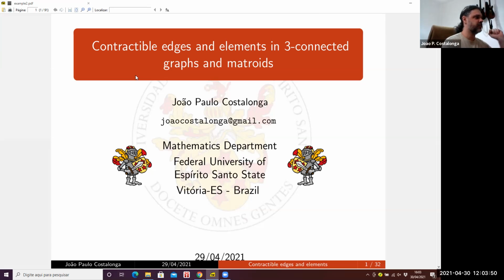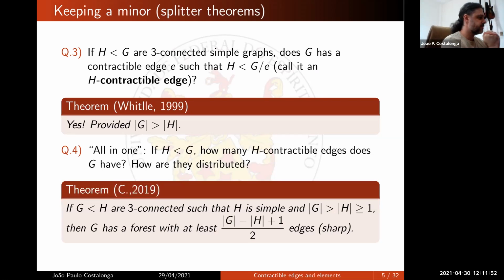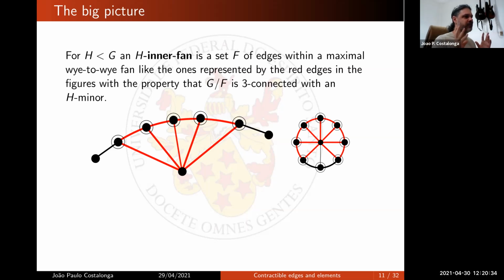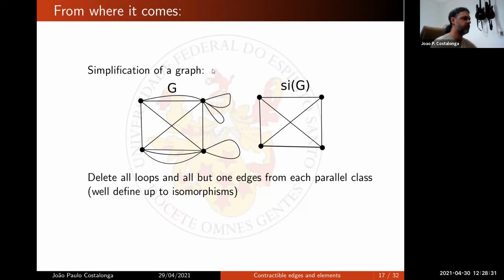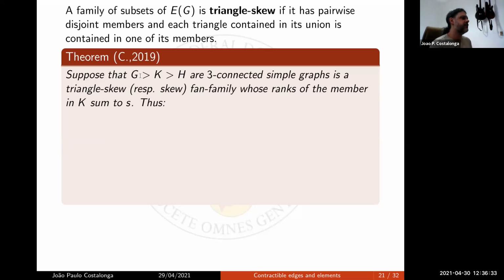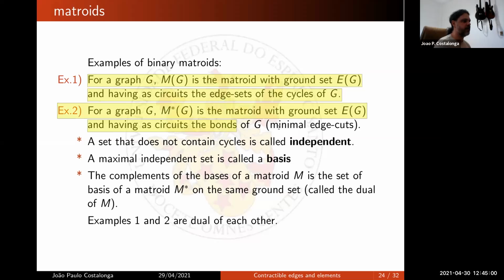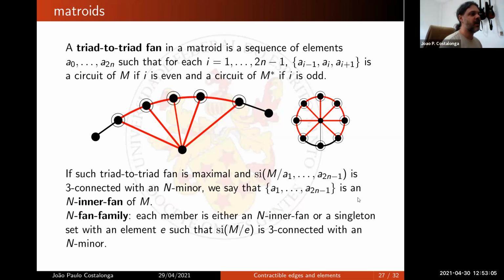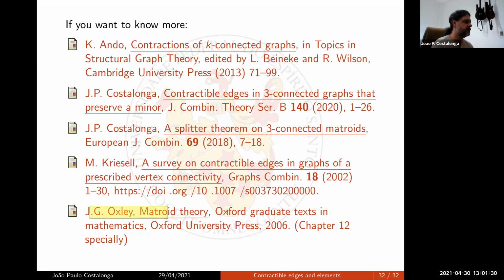Apr 30, 2021, Joao Costalonga: Contractible edges in graphs that preserve a minor.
Apr 30, 2021: Joao Costalonga (Universidade Federal Do Espirito Santo, Brazil)

Title: Contractible edges in graphs that preserve a minor and a version for binary matroids.

Abstract: An edge in a 3-connected graph is contractible provided its contraction results in a 3-connected graph. There are many results about the amount and distribution of contractible edges in 3-connected graphs. We will talk about similar results for edges that when contracted not only preserve 3-connectivity but also preserve the existence of a fixed minor up to isomorphisms. We will also extend these results for binary matroids.